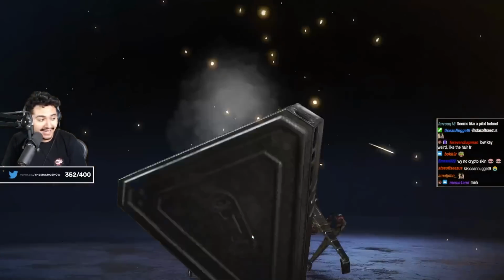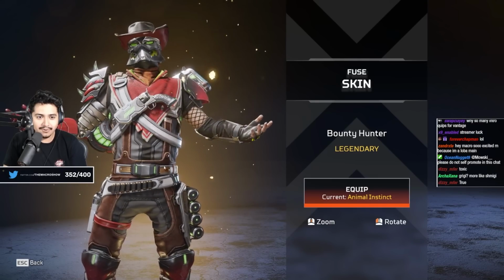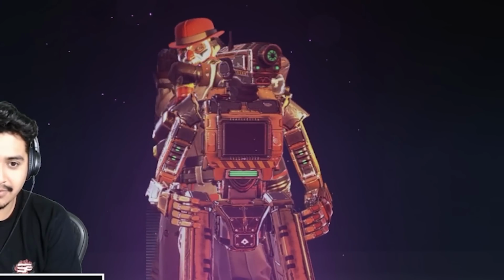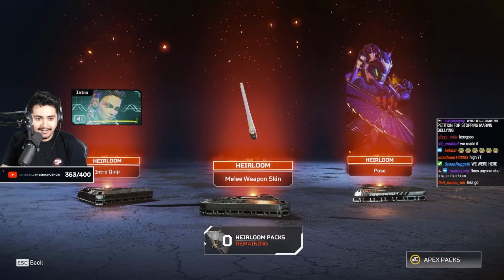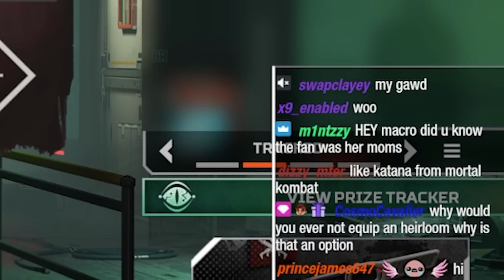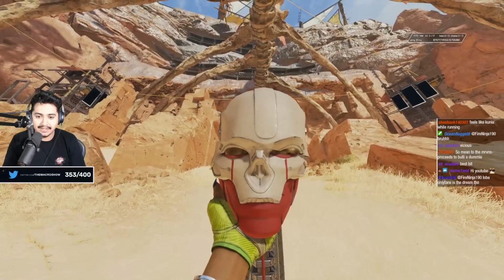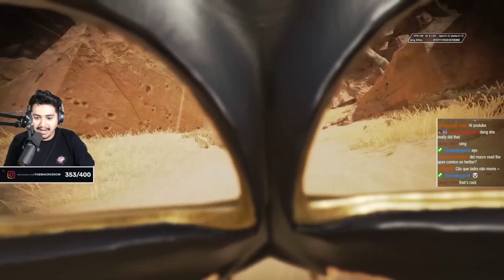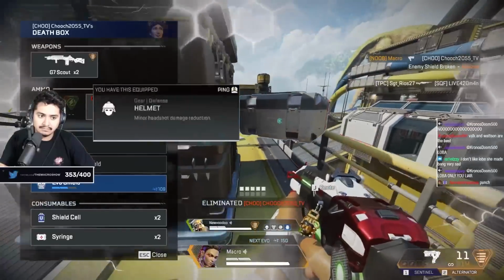I BOUGHT THE LOBA HEIRLOOM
I bought the entire Beast of Prey collection event which comes with the LOBA HEIRLOOM which I am a big FAN of... let's check it out!